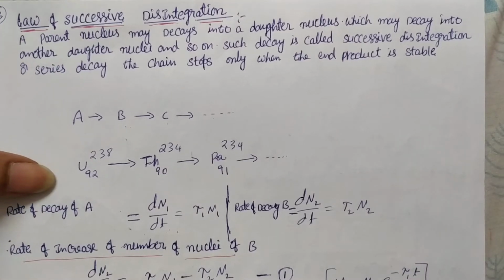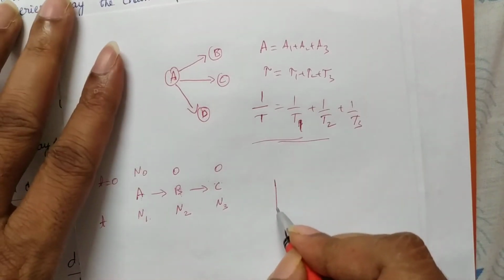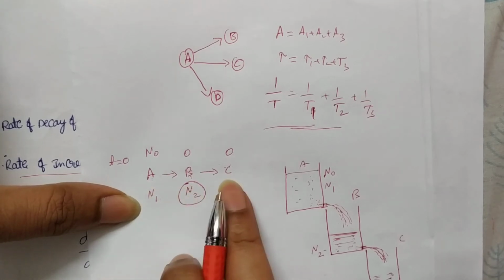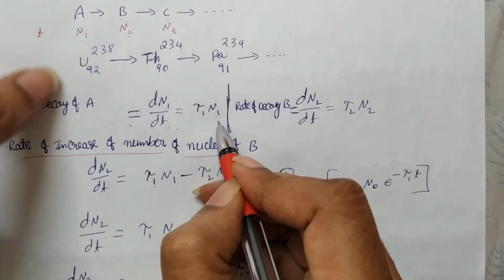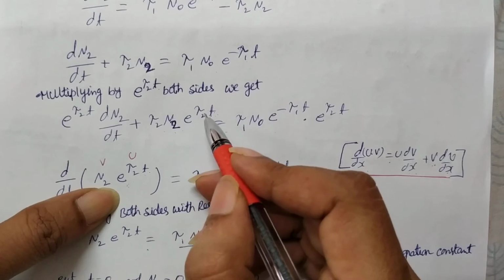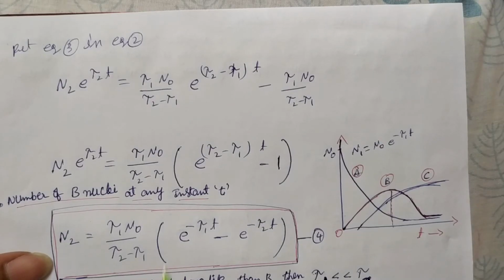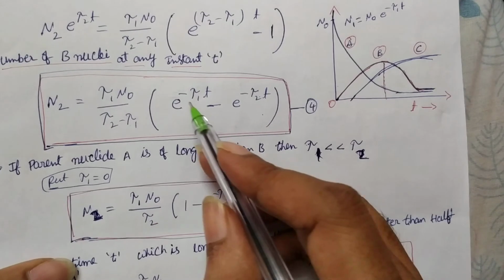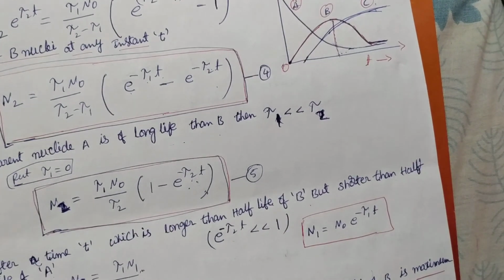Nuclear physics class 11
Law of successive disintegration,Radioactive equilibrium